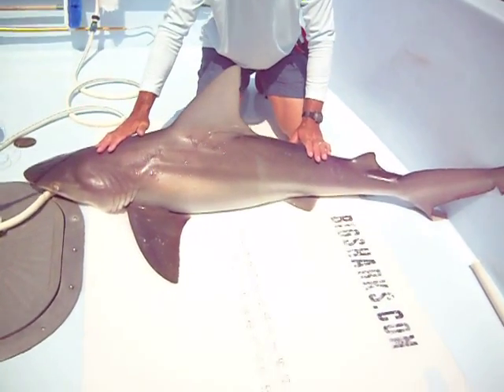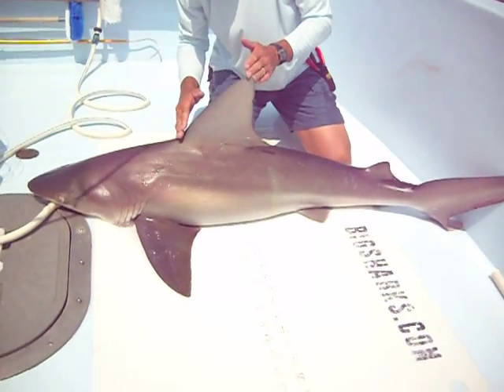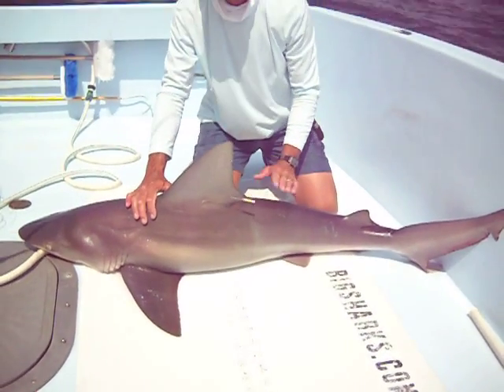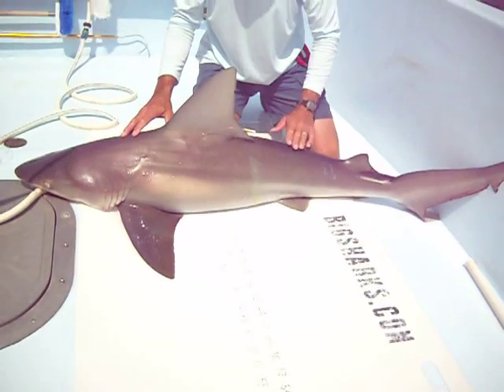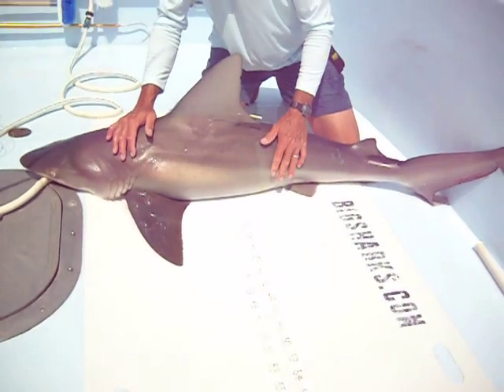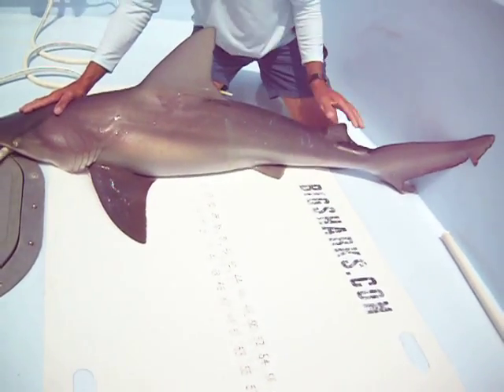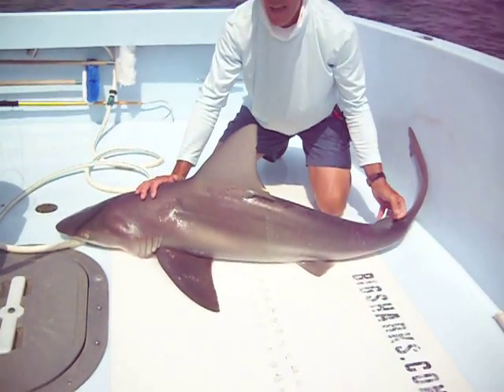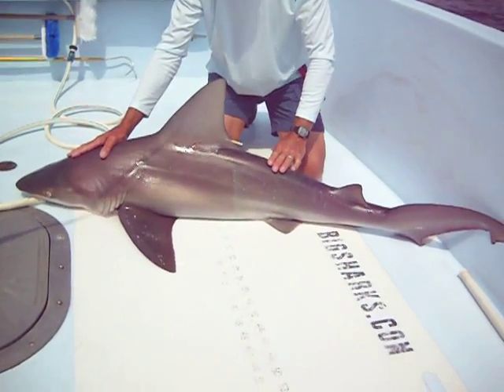Sandbar Shark Identification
A short video to help anglers identify sandbar sharks and distinguish them from dusky and other sharks. The shark was caught and released aboard the Fish Finder - Mark Sampson